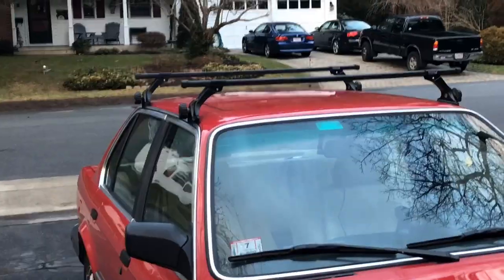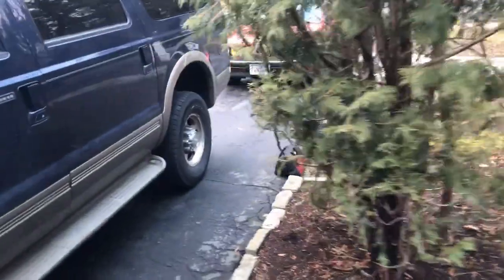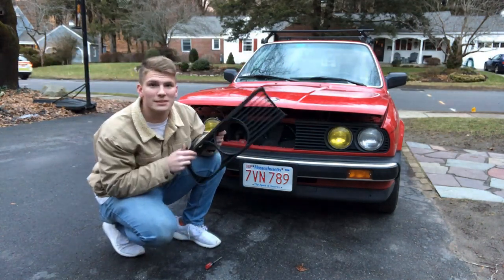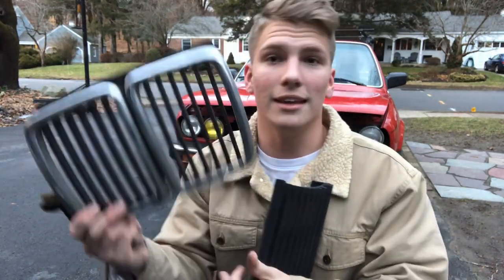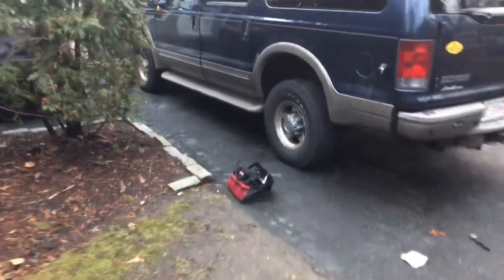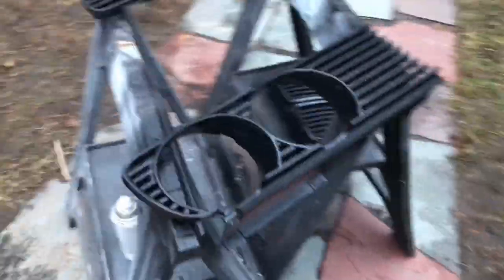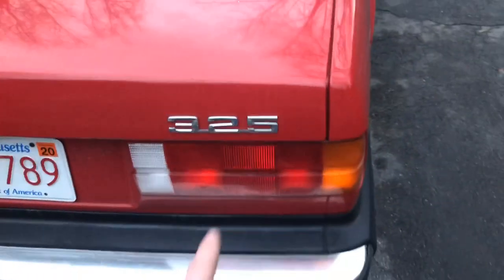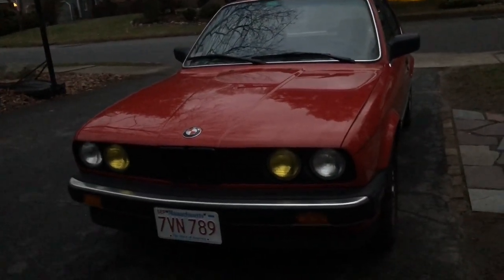Repainting and Restoring BMW E30 grille (BLACKOUT)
Hey YouTube! In this video I take off my front grille from my BMW E30 and repaint and restore it to a BLACKOUT look. I will be posting updates on my projects weekly (or at least I'll try to) Thanks and have a good one!